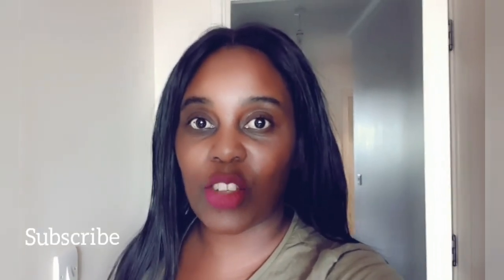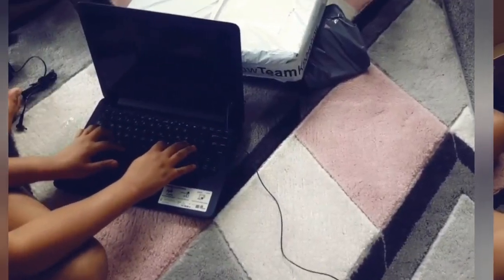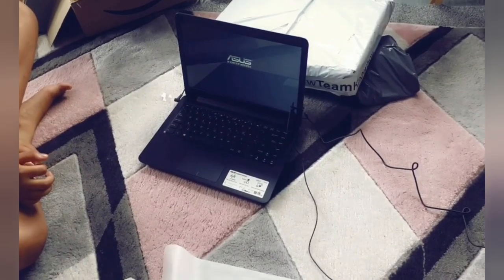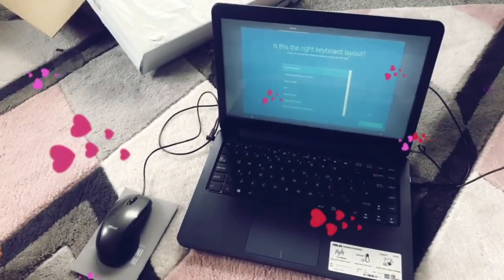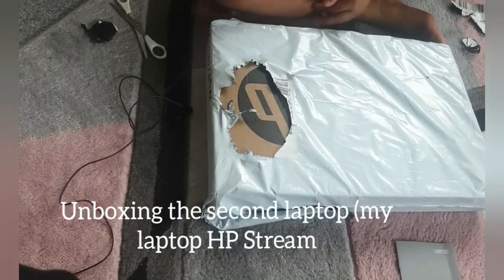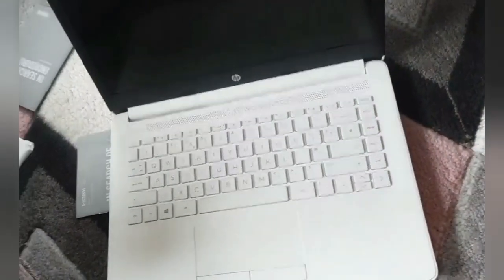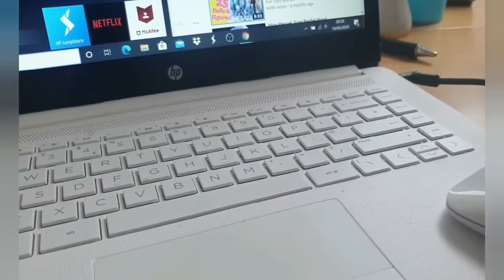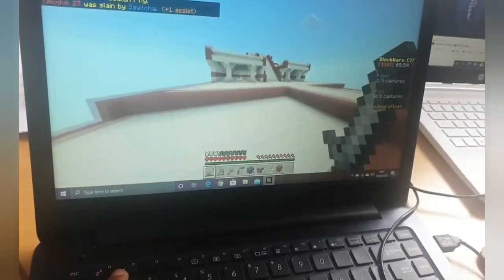HP Stream 14 /Laptop Review and unboxing 2020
Unboxing and review of 2 laptops- The HP Stream laptop with windows 10 and cortana And ASUS VivoBook E402YA 14" HD.  With a starting price of £200 each, these are the perfect laptops for college students, kids school work, vloggers, streaming and people on the go!

Laptop 1
ASUS VivoBook E402YA 14" HD Laptop with Microsoft Office 365 (AMD E2-7015 Processor, 4GB RAM, 64GB eMMC, Windows 10 S, Amazon Exclusive) for all your daily computing needs
An ideal laptop for basic home use, college work,  and kids school work with access to Word,

PowerPoint, Excel etc
64GB eMMC storage paired with 4GB memory
Display : 14 inches HD WXGA LED 1366 x 768 Pixels
Operating System : Windows 10 Home in S mode

Laptop 2
HP Stream Laptop PC 14-ax010nr (Intel Celeron eMMC,, 64 GB eMMC) White with Windows

The HP Stream 14 is an attractive, lightweight 14-inch Windows laptop with a long battery life and performance good enough for basic productivity and streaming media. Plenty of expansion ports. Includes 1TB of OneDrive cloud storage and Office 365 Personal for one year.
Comes with a 1 year licence of Microsoft 365 pre-installed, for all your daily computing needs. Social Basic computing on the go
AMD A4-9125 Processo, RAM: 4 GB / Storage: 64 GB eMMC
Full HD screen

Filmed with an android S9

 🌟About Me! 🌟
Welcome to the official Maaso Glory YouTube channel!
I make videos about pretty much anything and everything! I love to share videos about beauty, fashion, motherhood, shopping, and I also love to do travel videos and much more! I really hope you enjoy my content because my number one goal is always to make you smile 😊Please Subscribe to join me on the fun journey of my YouTube channel!

~Maaso Glory xo